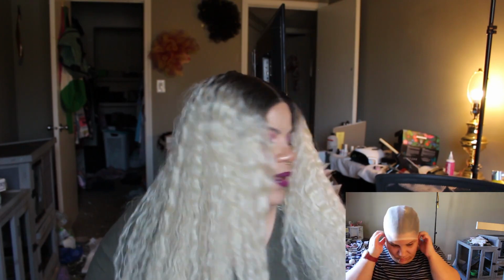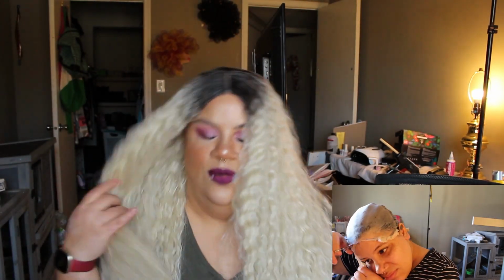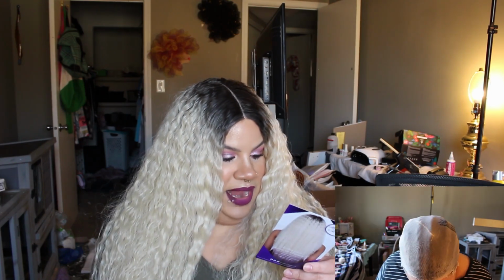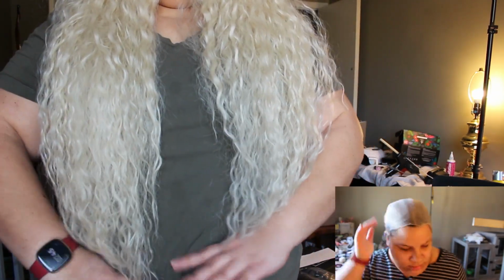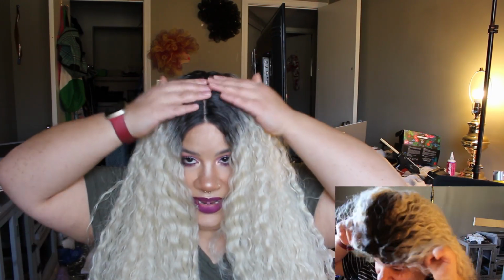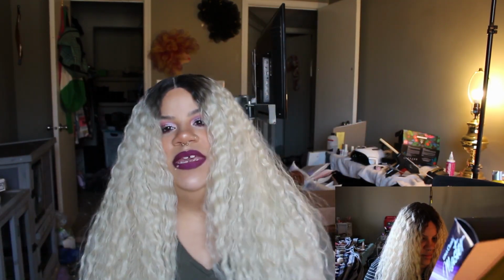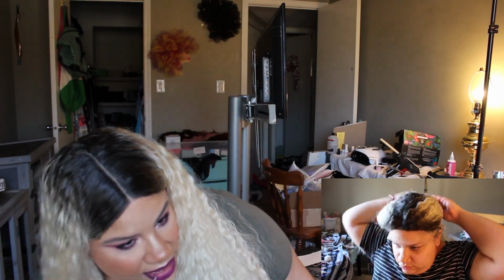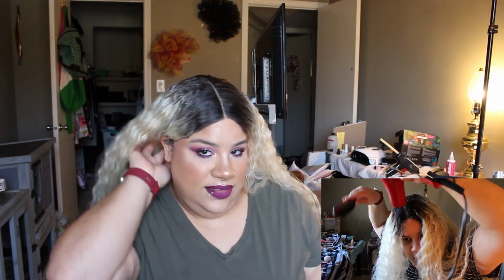SLAYING THIS SYNTHETIC WIG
Hey Beauties, I'm trying out anew style of wig revies hopefully you like how much shorter it is :). I love this wig and I've gotten compliments on it. Definitely recommend.

Bridupre